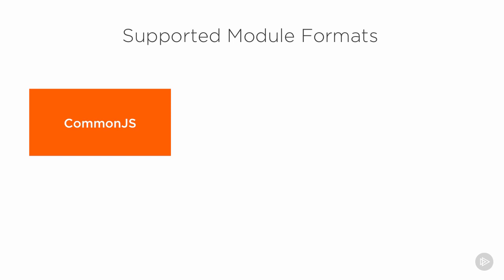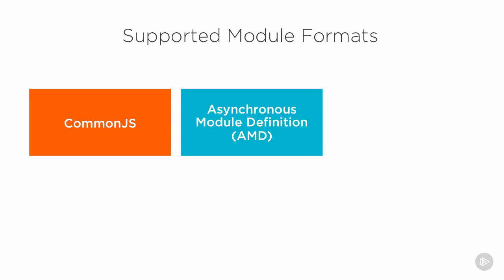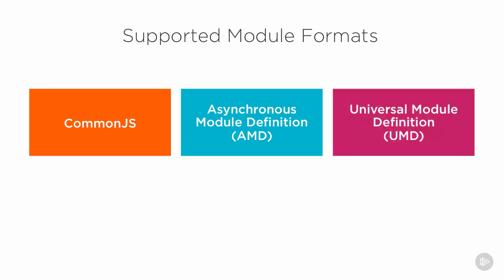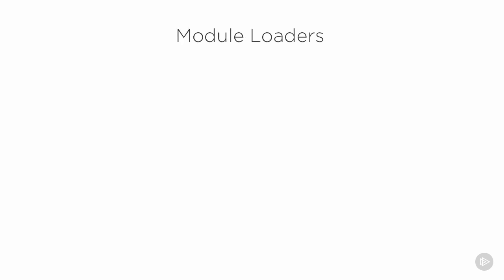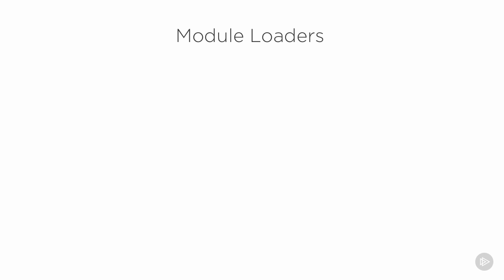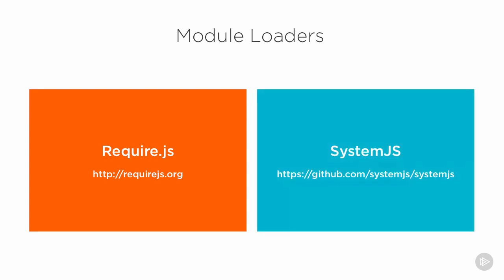08 07 Module Formats and Loaders